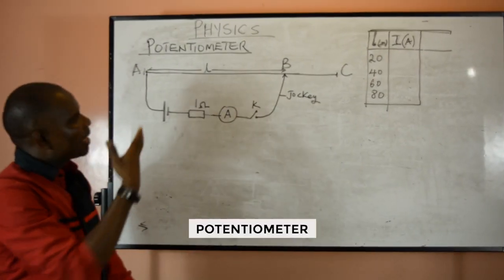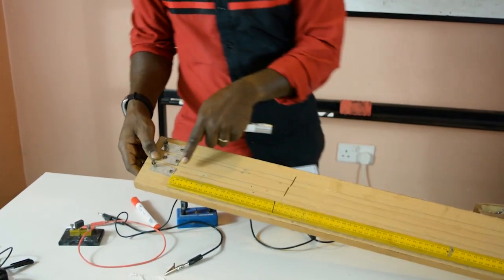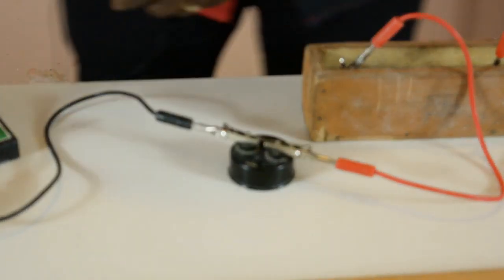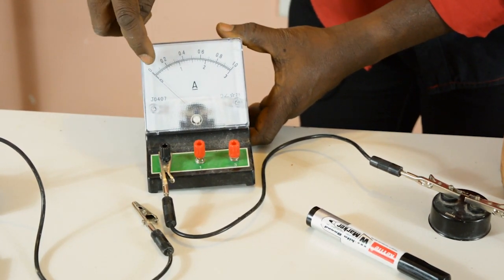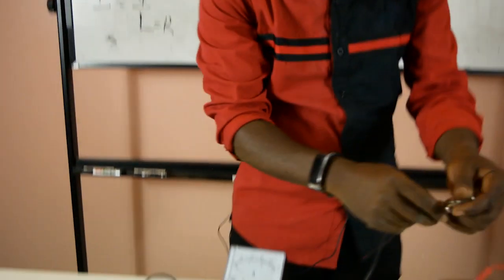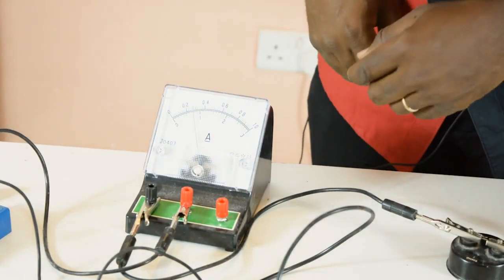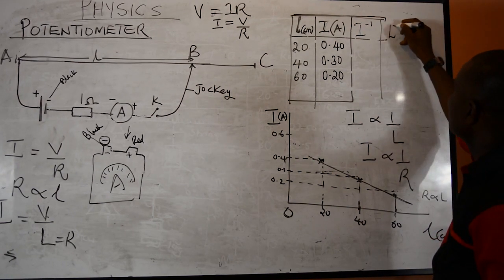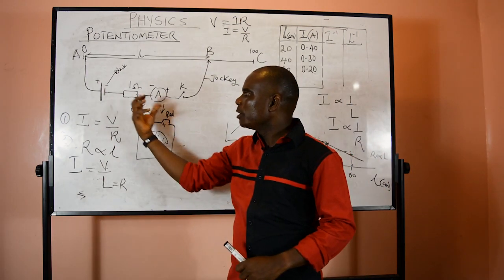K - Series | Potentiometer | by Samuel D. Koidia